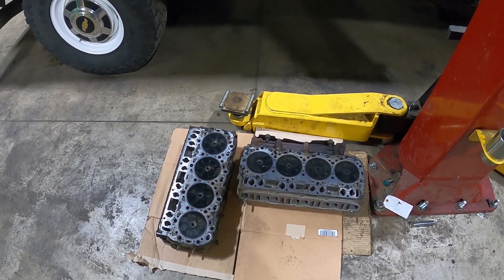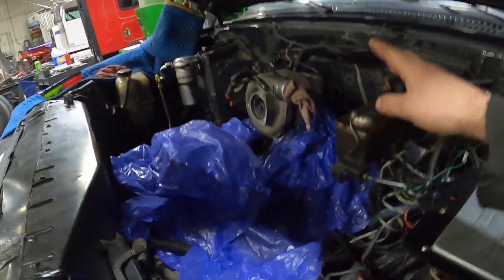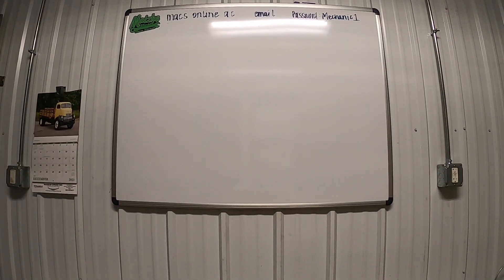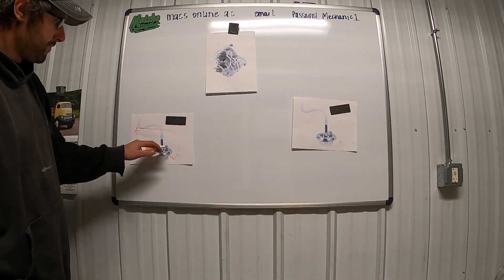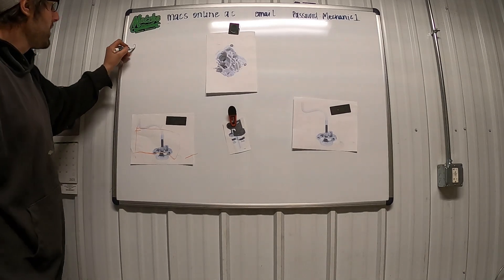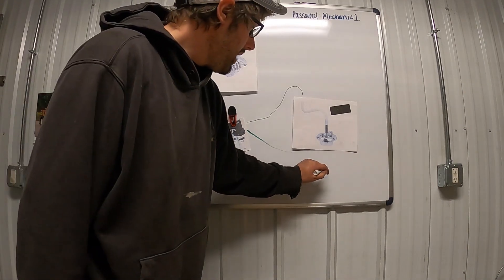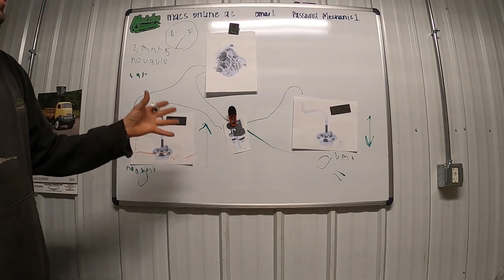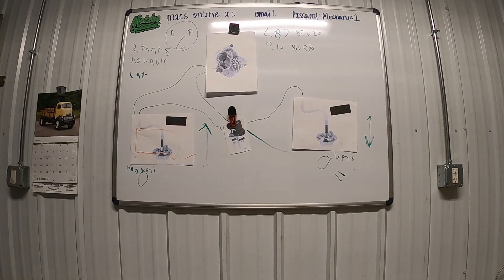Auto switching dual fuel tanks with no valve on the duramax squarebody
We take a quick peak under the hood and then dive into the fuel system design on the duramax squarebody shop truck. A dual tank system that switches tanks automatically and does it with no valve.